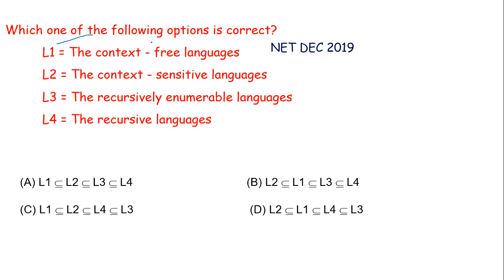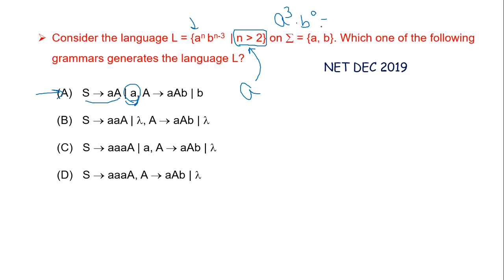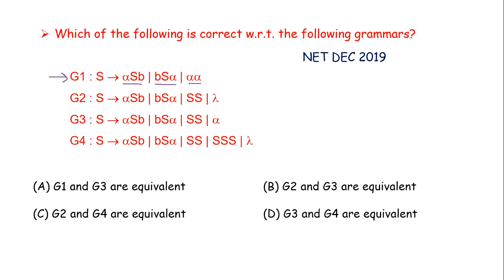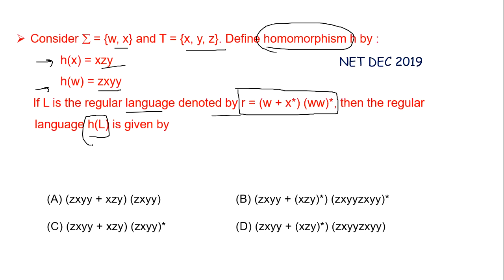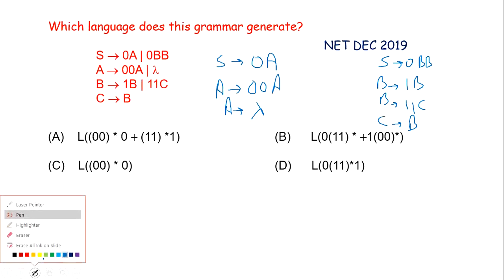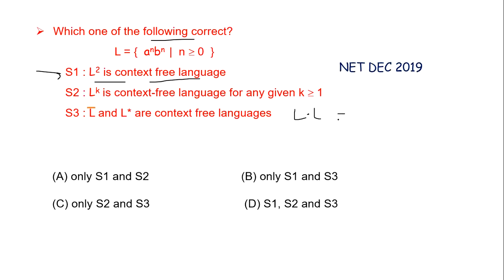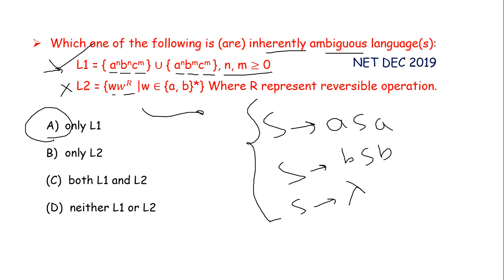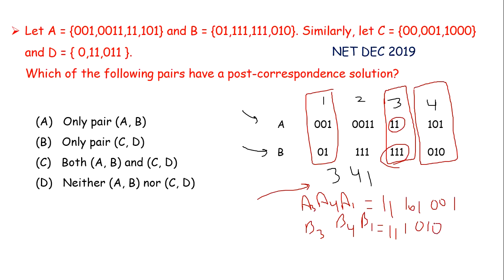THEORY OF AUTOMATA AND COMPUTATION| NET DEC 2019 SOLUTION | PREVIOUS YEAR SOLVED MCQS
In this video we will cover UGC NET previous year solved questions of Theory of Automata and Formal Langu.ages

Prepare for UGC NET 2020 by watching our videos on solved papers of UGC NET JUNE and DEC 2019.